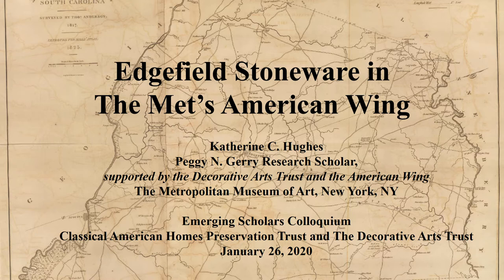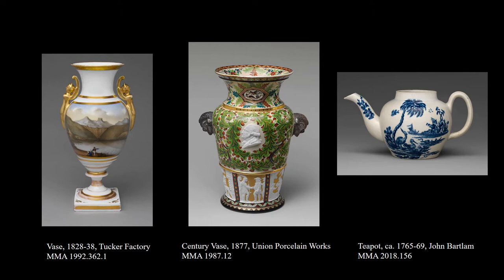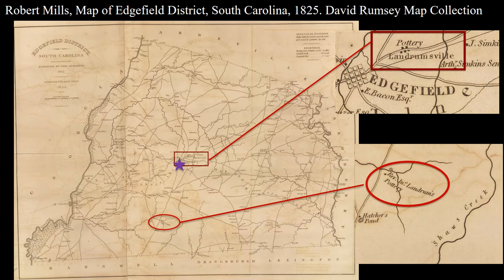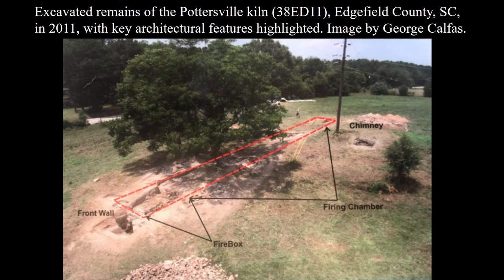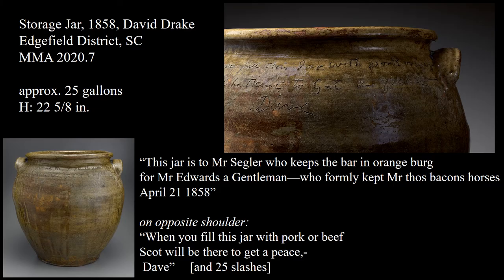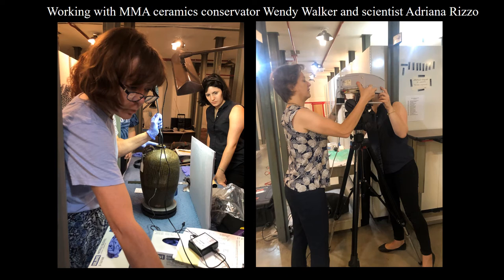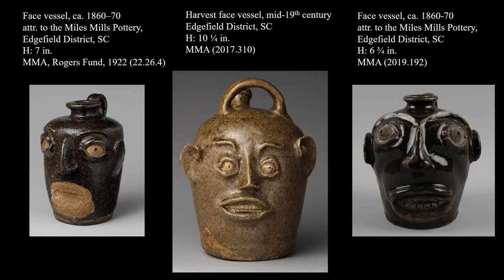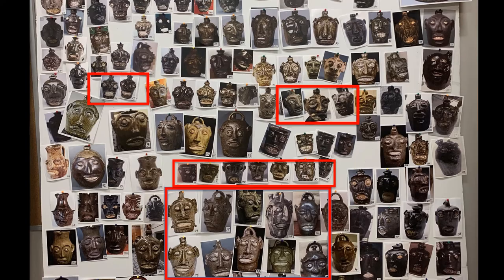Edgefield Stoneware in The Met’s American Wing - Katherine C. Hughes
The Decorative Arts Trust is pleased to share this recording of Kate Hughes's presentation "Edgefield Stoneware in The Met’s American Wing" based on her lecture at the Decorative Arts Trust's 2020 Emerging Scholars Colloquium in New York, NY, in January 2020.

Also see:

"Edgefield Stoneware at The Met" by Katherine C. Hughes
Article from the Winter 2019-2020 issue of The Magazine of the Decorative Arts Trust

"MESDA's Edgefield Bowl: The Black and White Landscape of the B.F. Landrum Pottery Site" by Katherine C. Hughes
Lecture recording video

The mission of the Decorative Arts Trust, a non-profit organization, is to promote and foster the appreciation and study of the decorative arts.